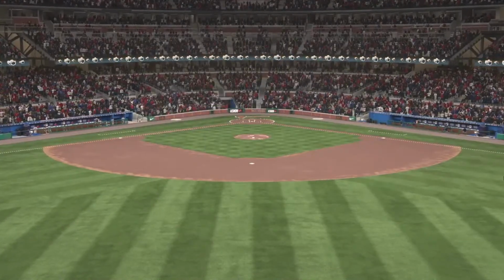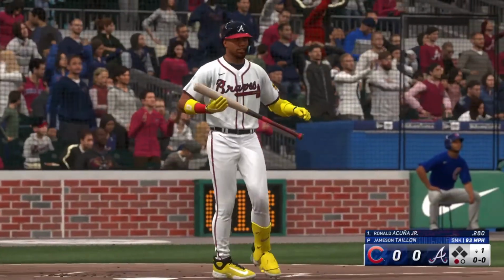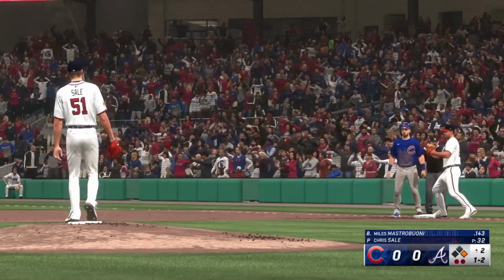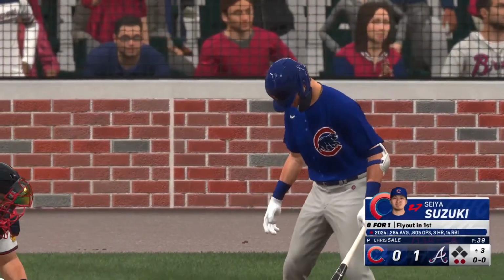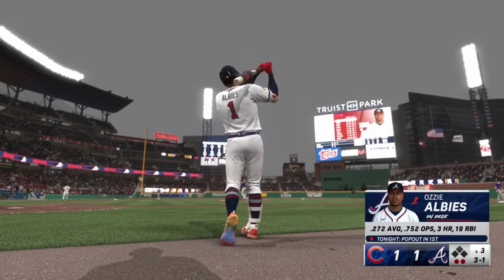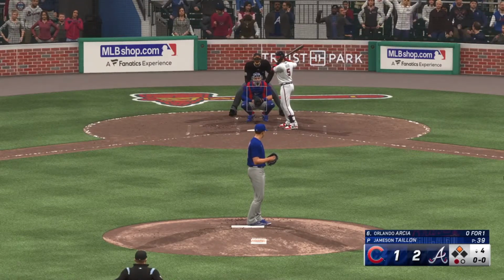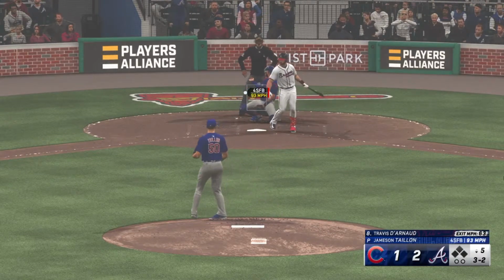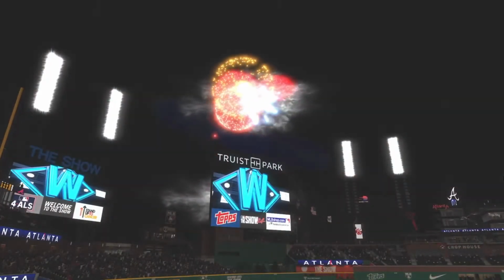IN ENGLISH | CHICAGO CUBS - ATLANTA BRAVES | MLB THE SHOW 24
A base de CUADRANGULARES los BRAVOS DE ATLANTA vencieron por la mínima a los CHICAGO CUBS, tras buena labor en el montículo de CHRIS SALE, el derrotado fue JAMESON TAILLON.
Partido en MLB THE SHOW 24 NARRADO en INGLÉS.